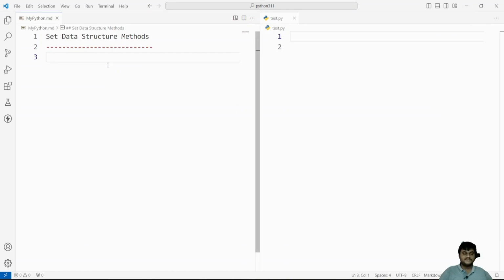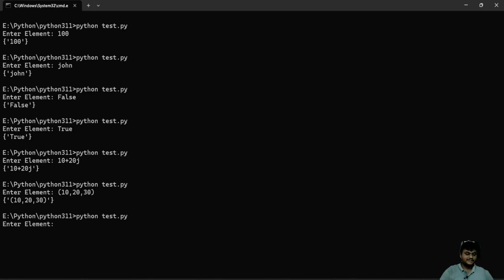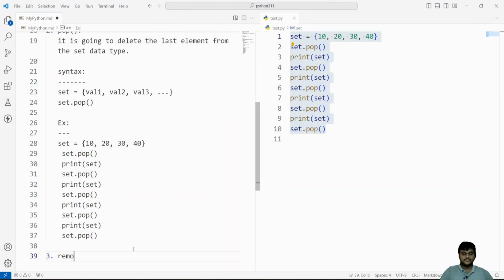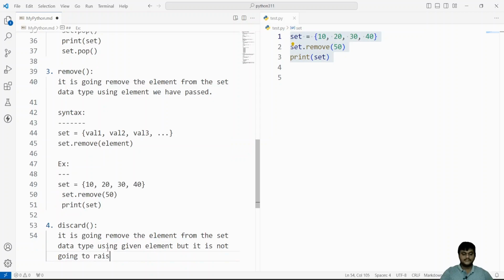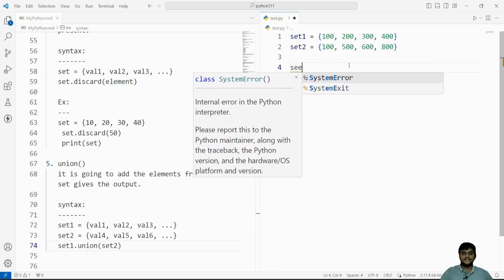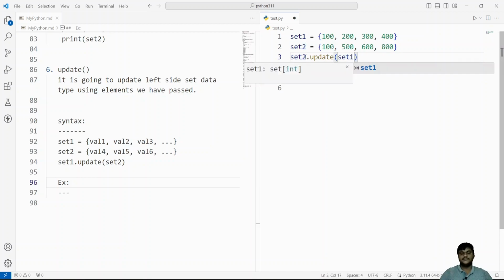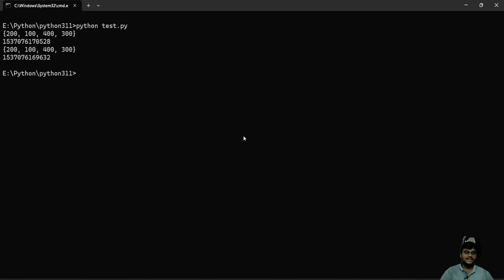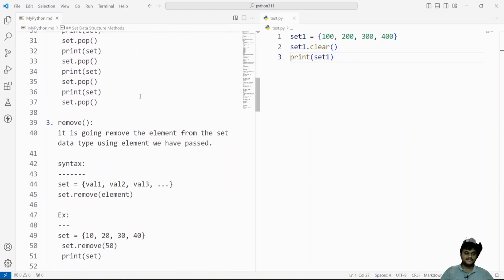Set Methods Part 1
# Set Methods
# addition of elements
# remove of elements
# updation of elements